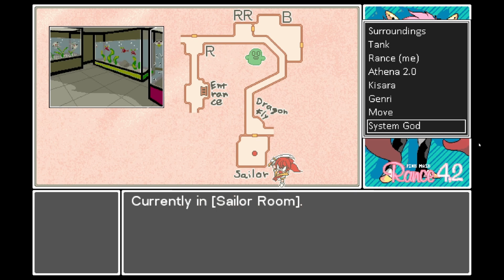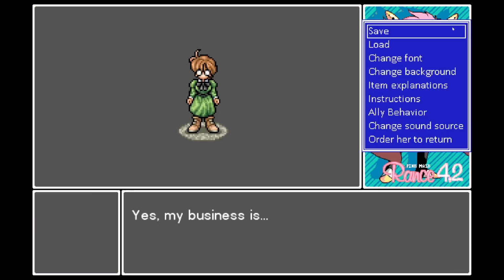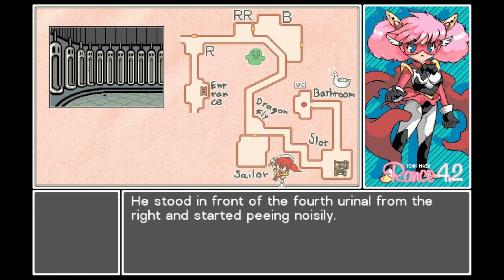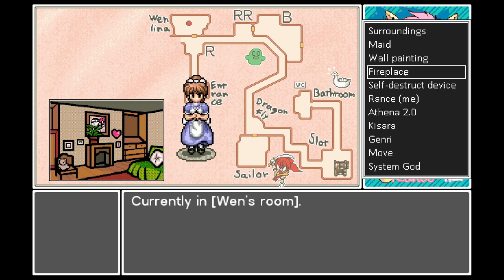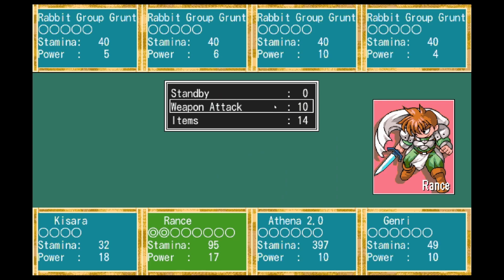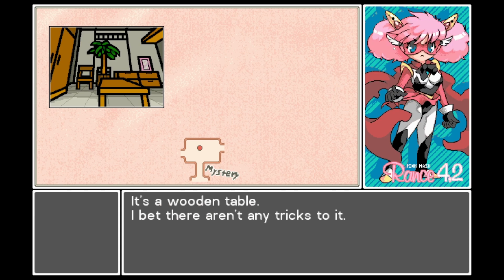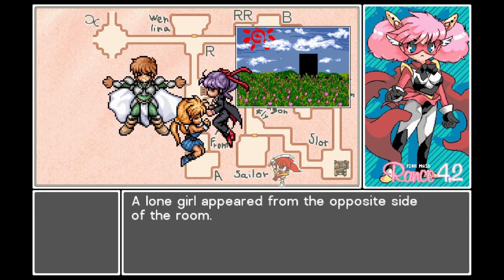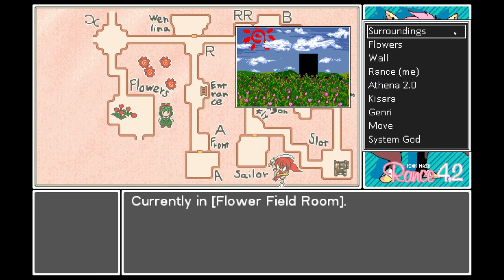Let's Play Rance 4.2 - Part 5 - Rance vs. Jumper